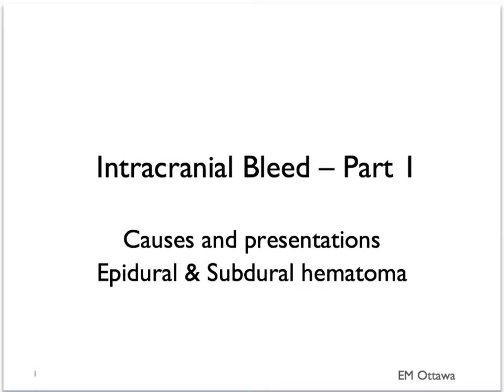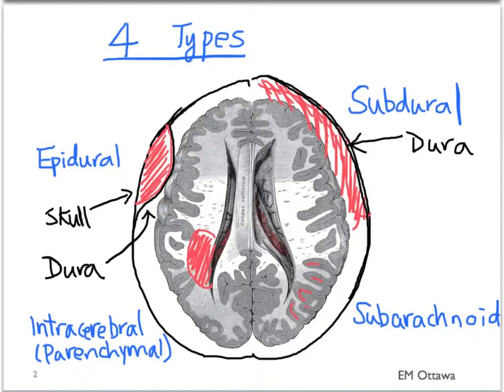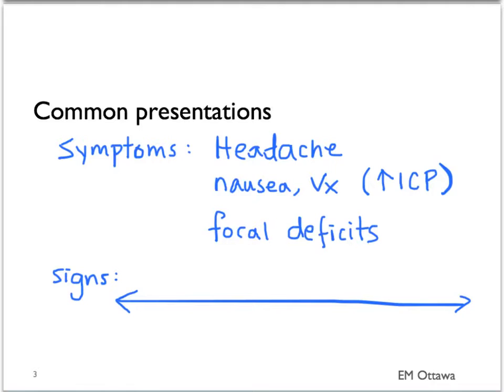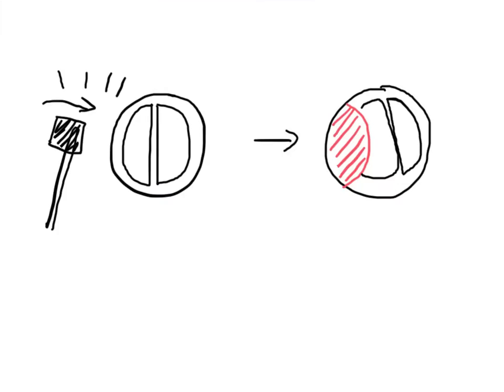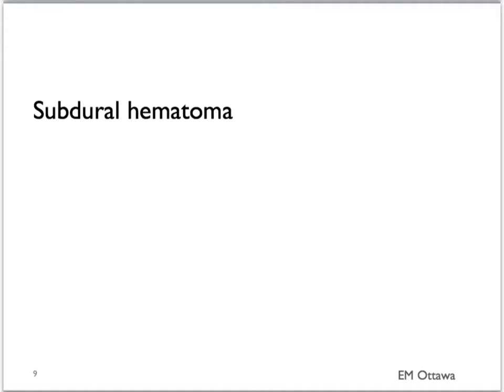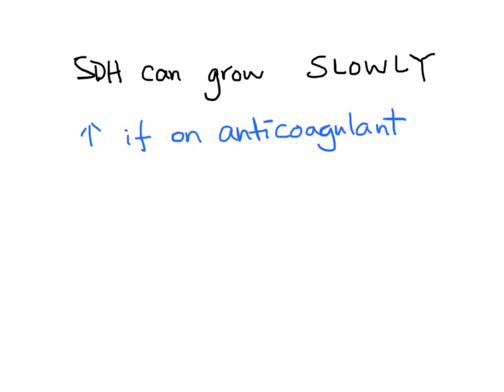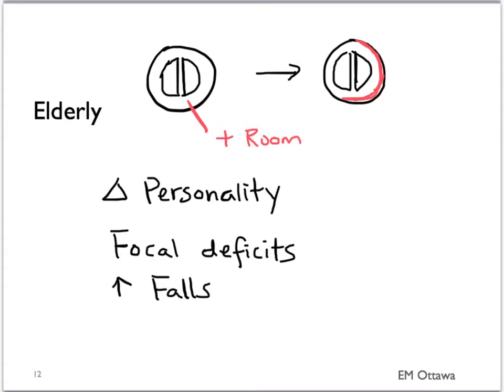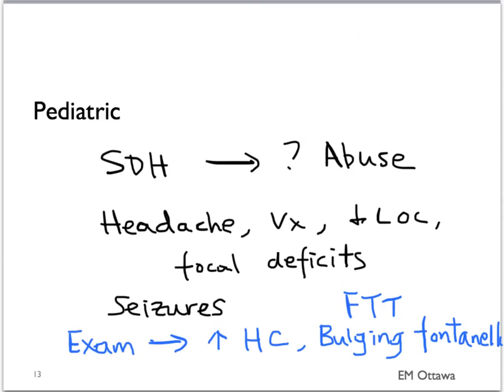Intracranial Bleed Hematoma